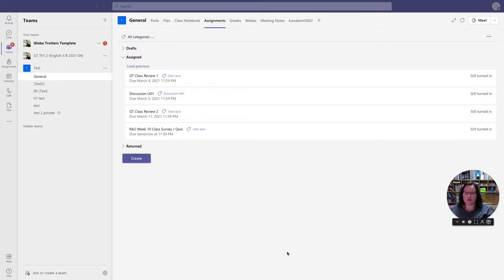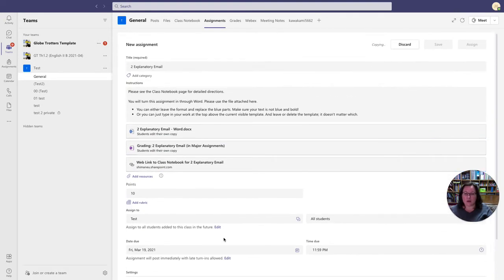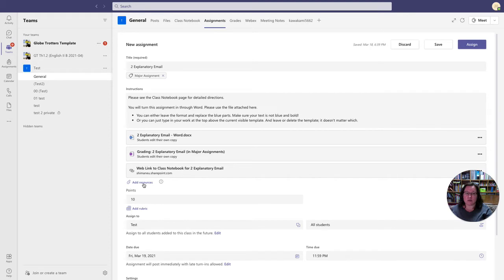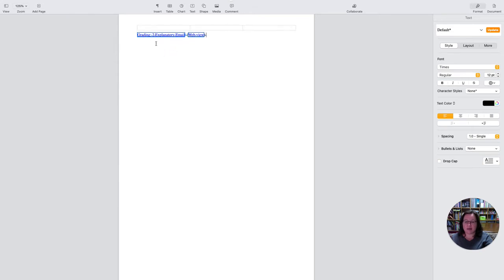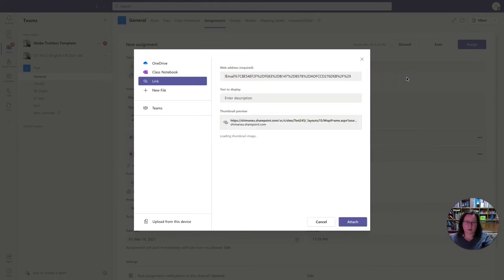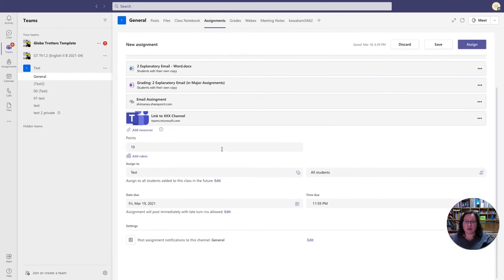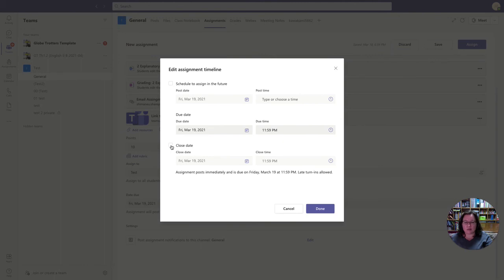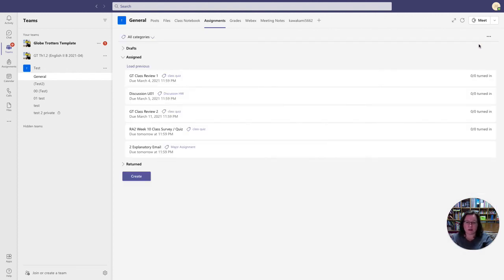Microsoft Teams: Assignment Settings